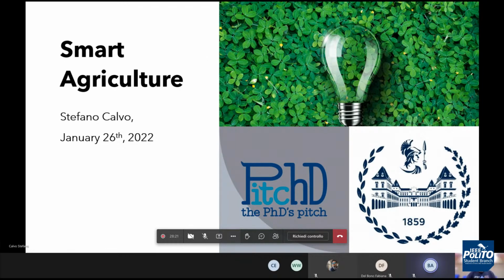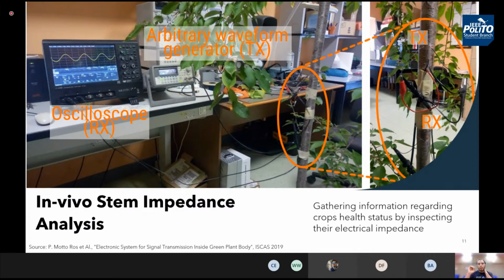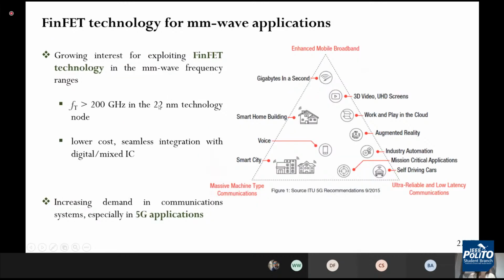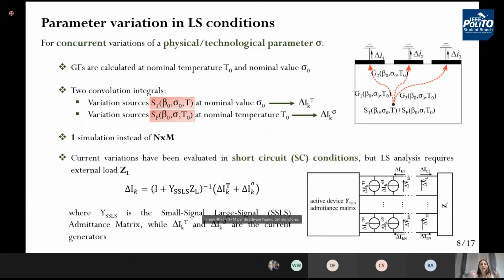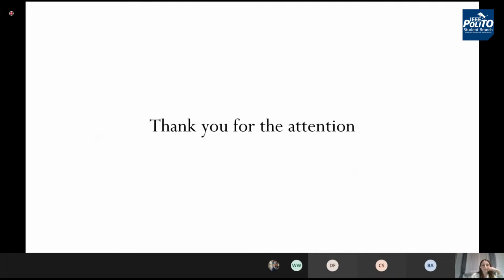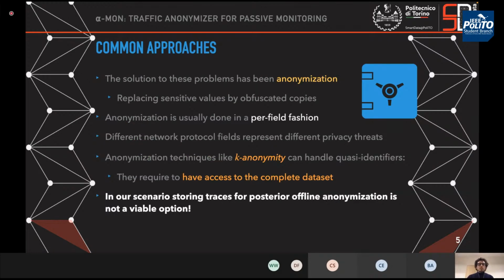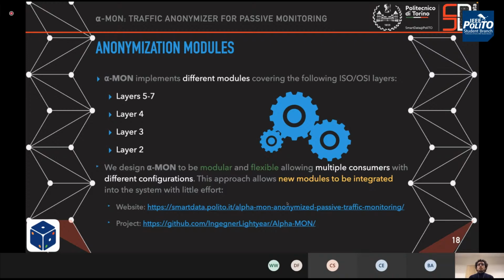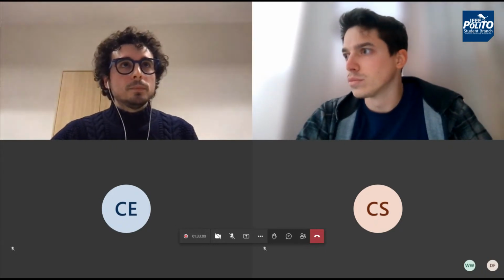PitchD - The PhD's pitch 2022 - #1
Stefano Calvo (DET, Politecnico di Torino) presents: Development of low-power and low-cost electronic systems for Smart Agriculture
Eva Catoggio (DET, Politecnico di Torino) presents: Efficient TCAD Large-Signal temperature-dependent variability analysis of a FinFET power amplifier
Thomas Favale (DET, Politecnico di Torino) presents: α-Mon: Traffic Anonymizer for Passive Monitoring